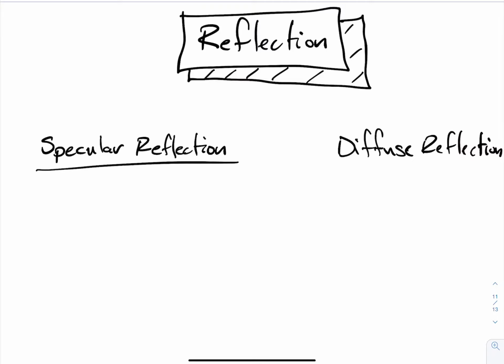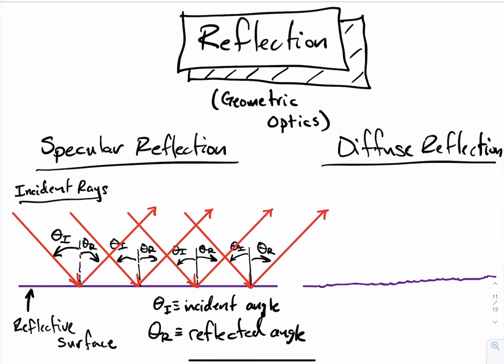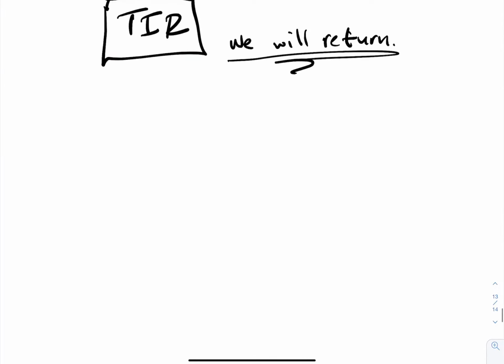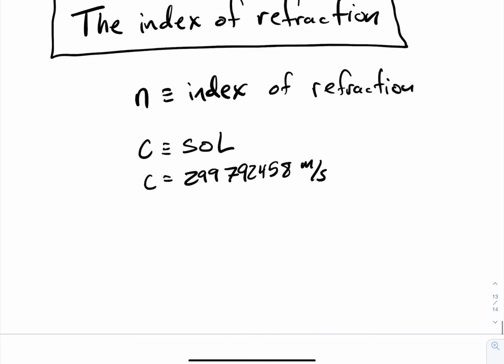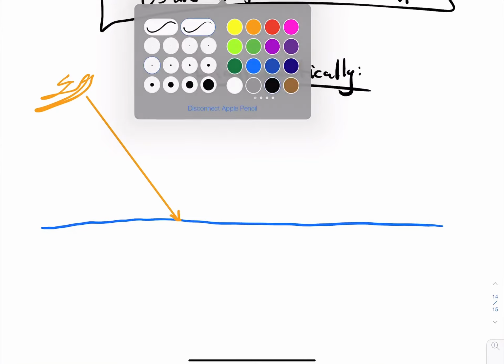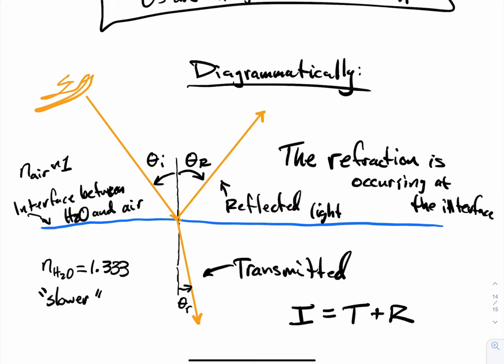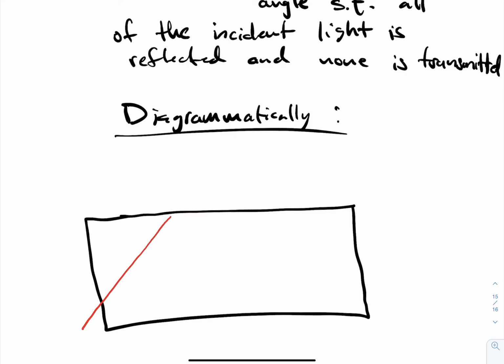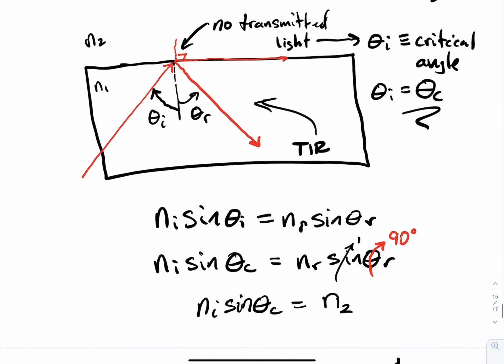Reflection, Refraction and TIR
This is more information on three of our phenomena of light.